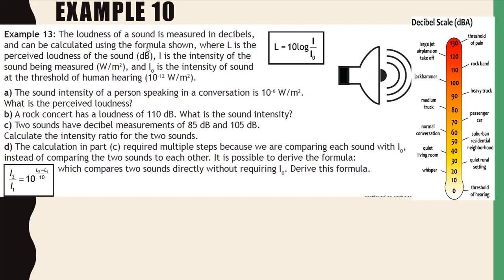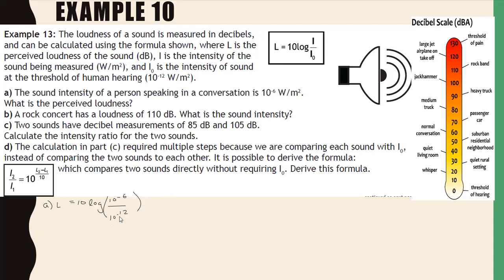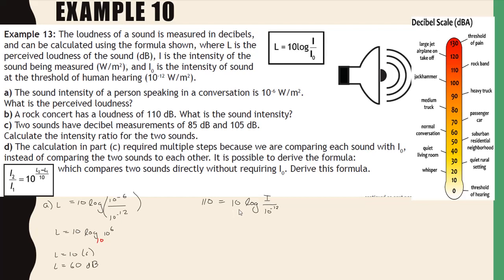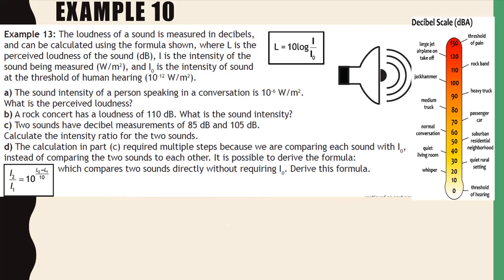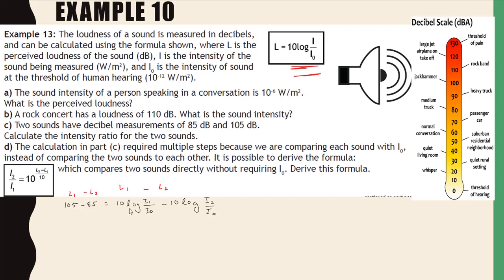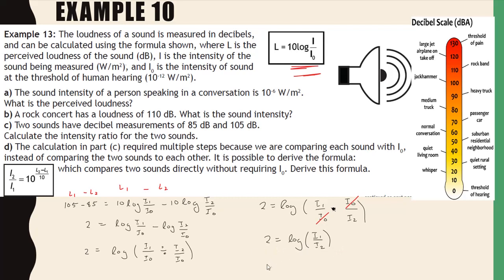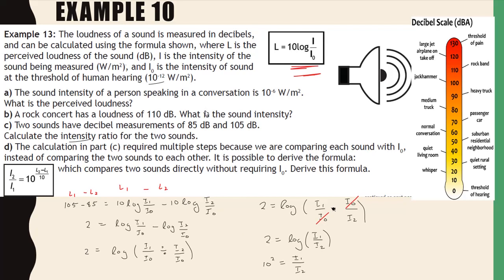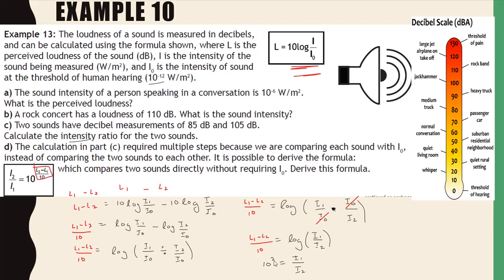M30-1 8.3 Video 5 (Logarithm Word Problem)